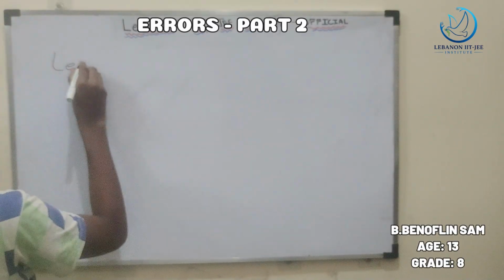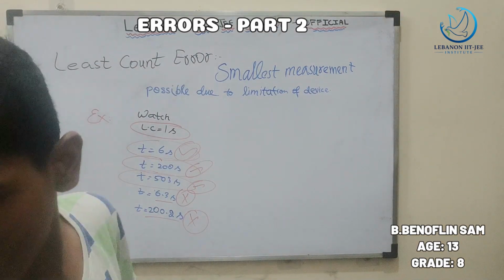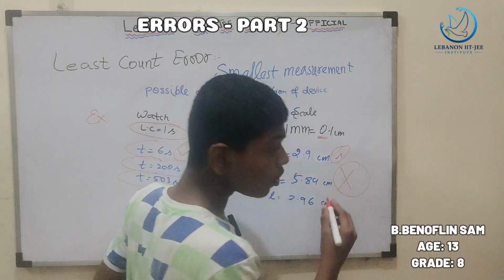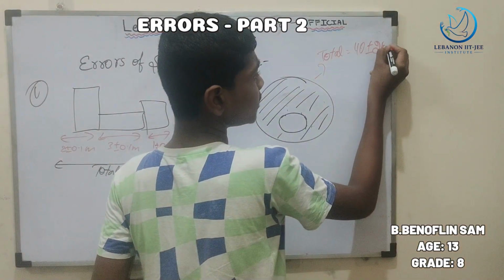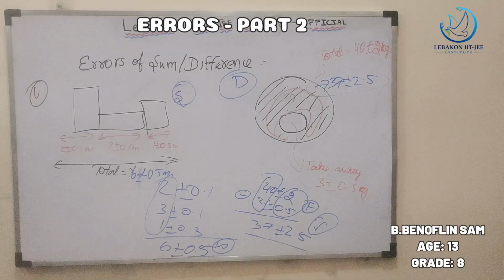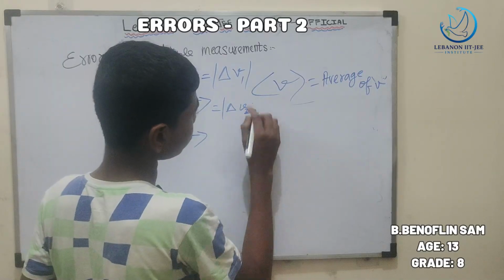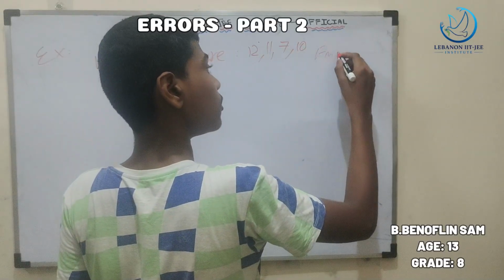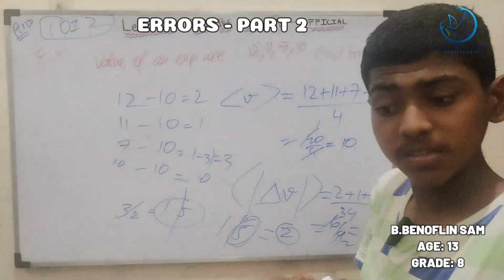Errors in Measurement Part 2 for Class 11th JEE Physics | Explained by Captain B Benoflin Sam